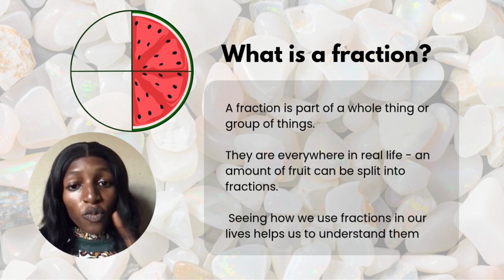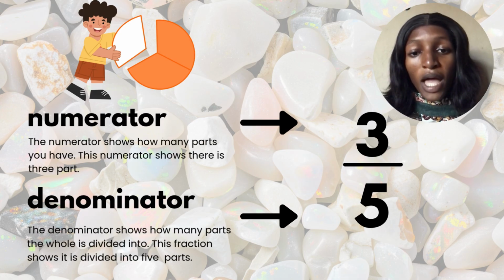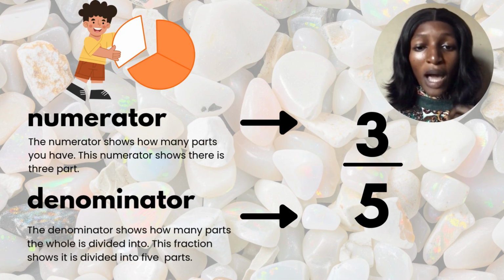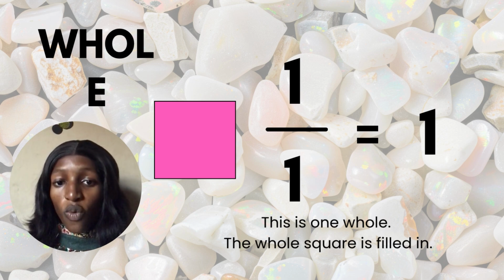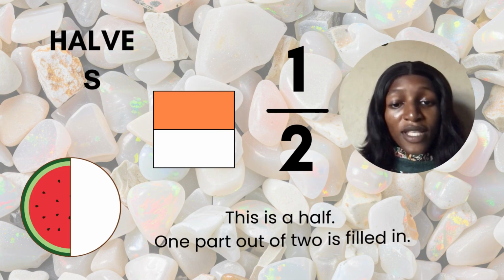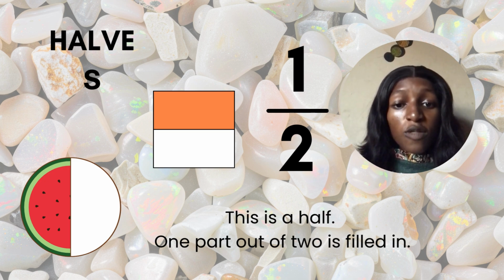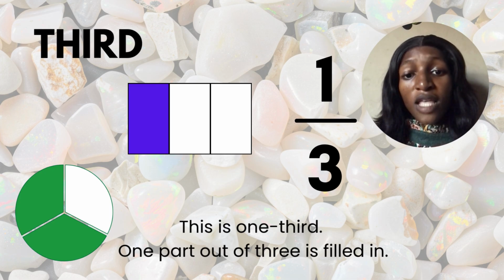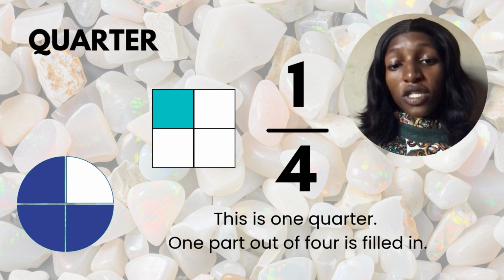🍰 Simple Fractions | Meaning, Types & Examples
Understand what simple fractions are, how to identify numerators and denominators, and how to compare, add, and subtract simple fractions with clear, easy-to-follow examples.